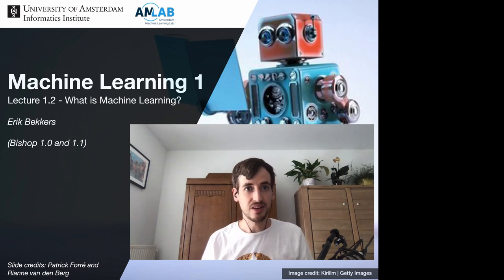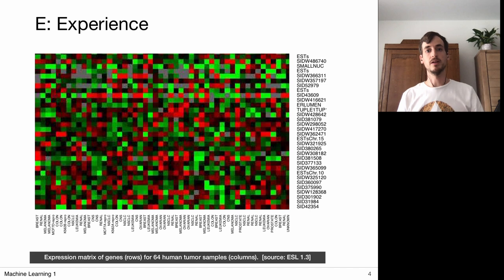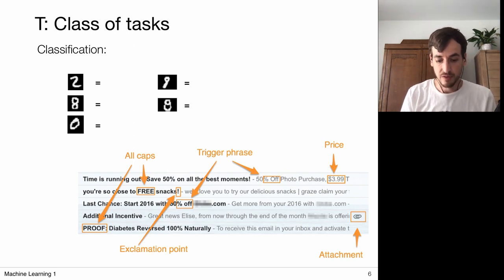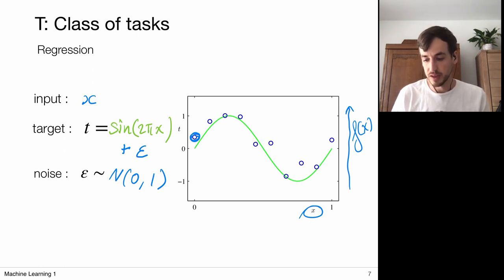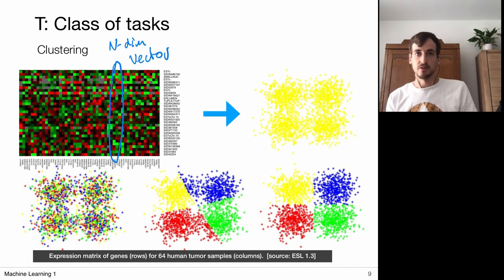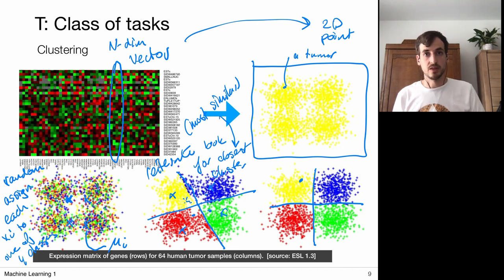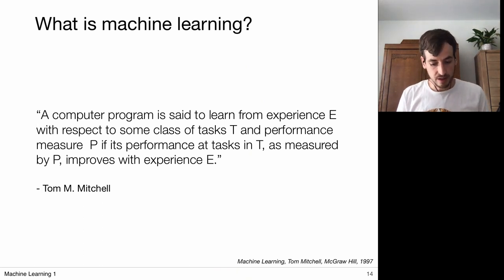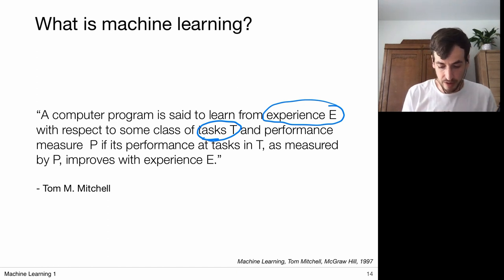1.2 What Is Machine Learning (UvA - Machine Learning 1 - 2020)